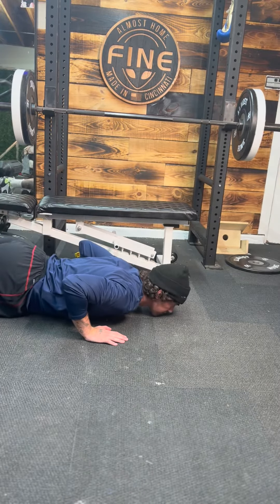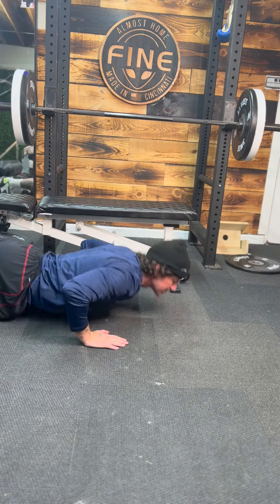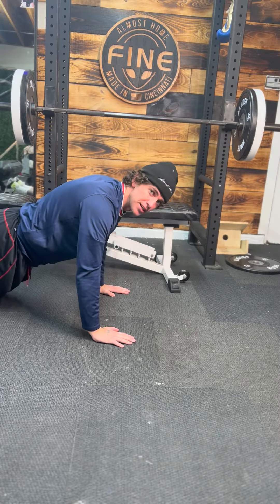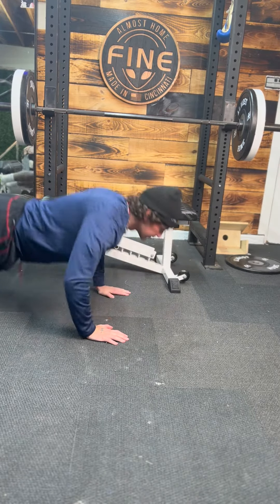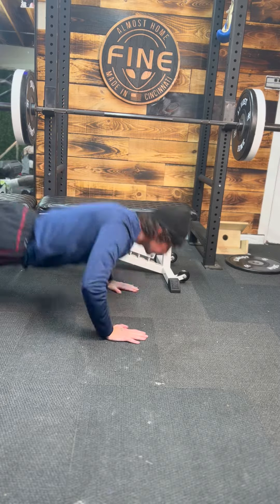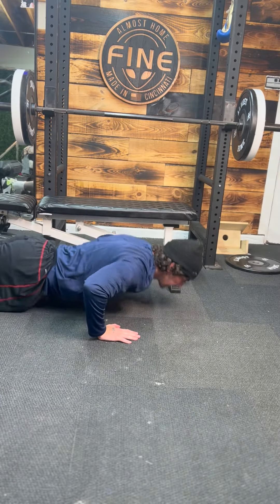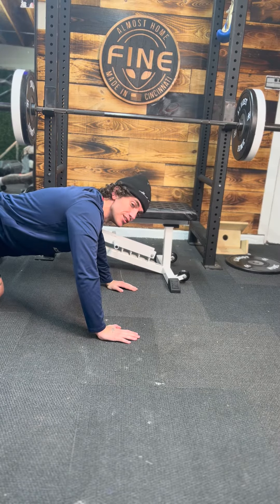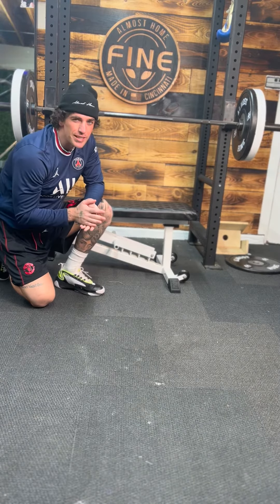Push-up Tutorials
On the app we have workouts to get you abs fast, as well as recipes, yoga, full body workouts and more!